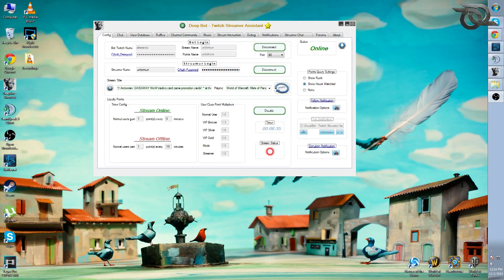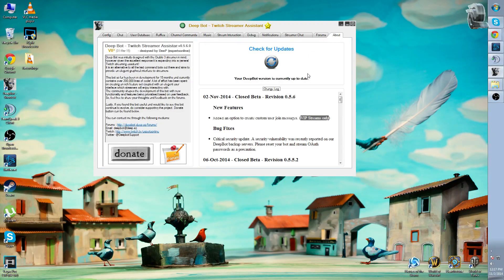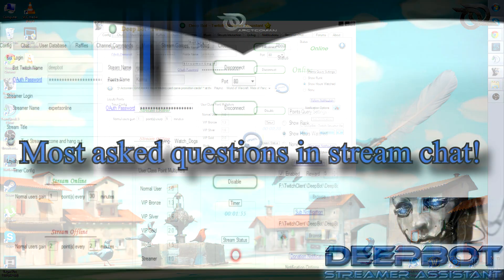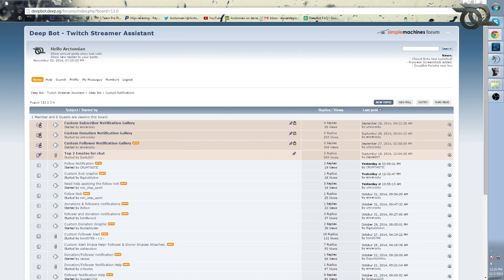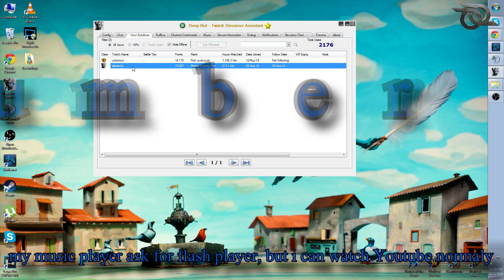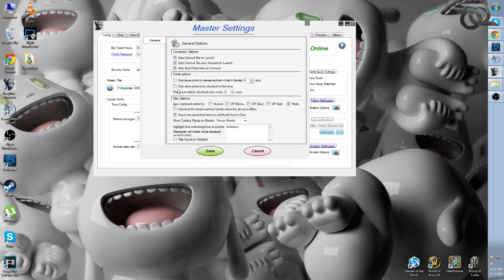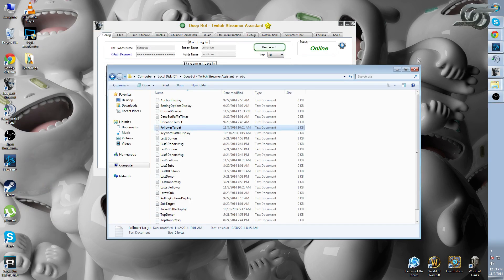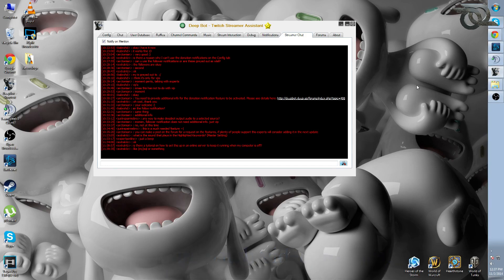Deepbot patchnotes: 0.5.6 (Bonus: top 10 most questions asked in streamer chat)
~ Added an option to create custom user join messages. (VIP Streams only)
Bug Fixes

~ Critical security update. A security vulnerability was recently reported on our DeepBot backup servers. Please reset your bot and stream OAuth passwords as a precaution.

02-Nov-2014 - Closed Beta - Revision 0.5.6